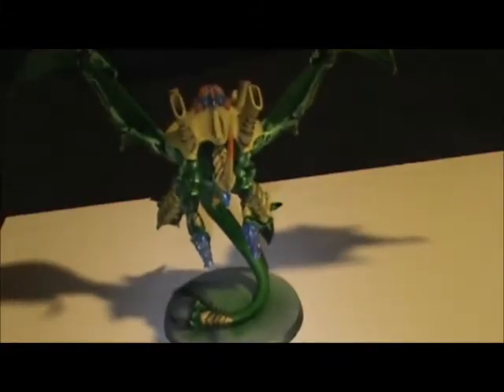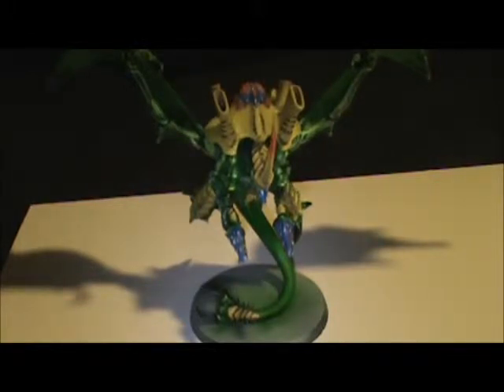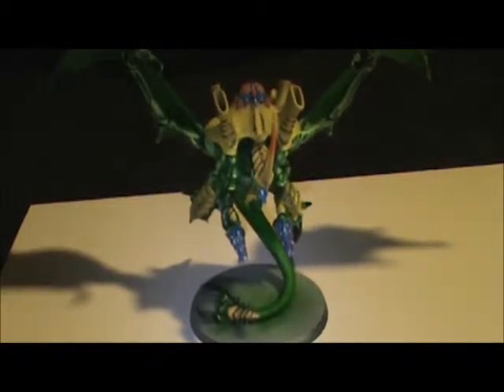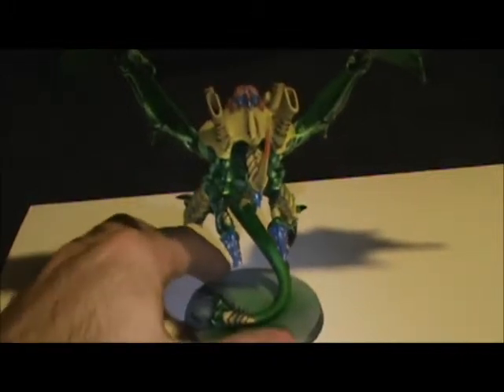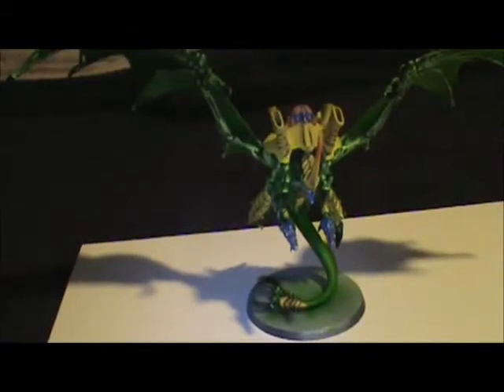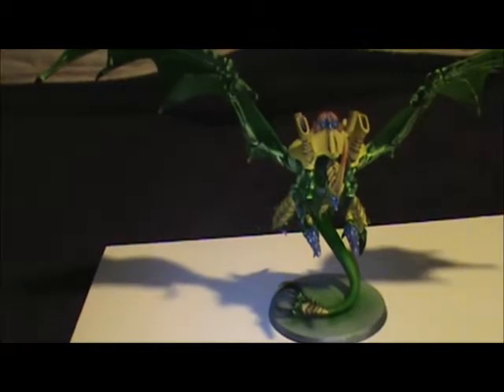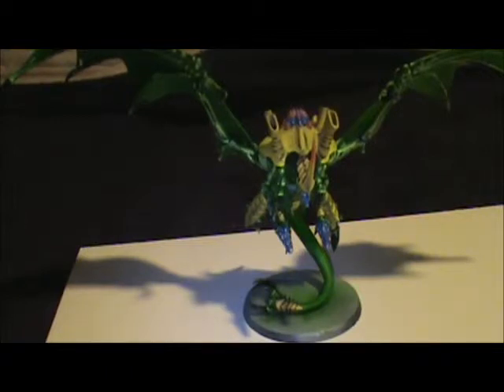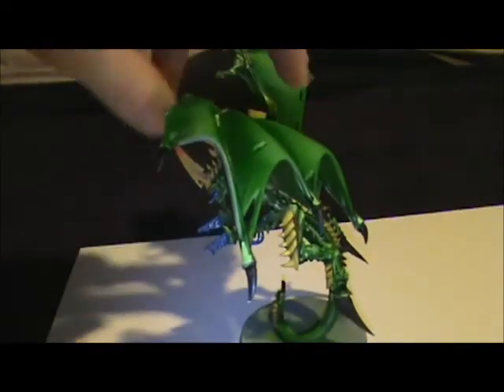Hive Tyrant Tactic and reply to IDIC Beer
This is a quick video giving some advice to Tyranid players and a response to IDIC beer's giveaway.